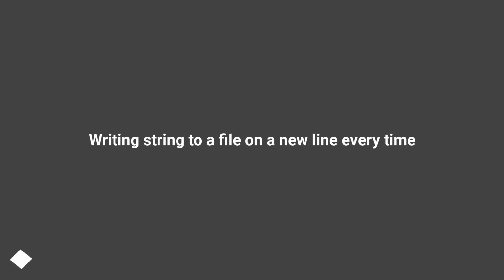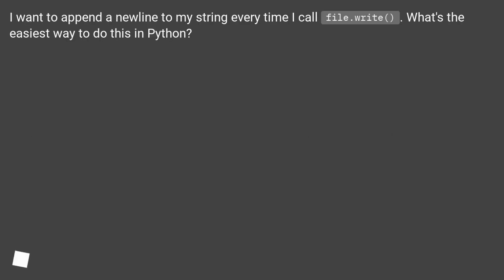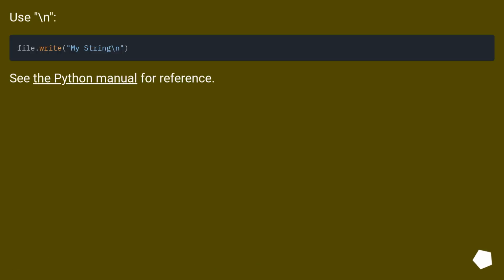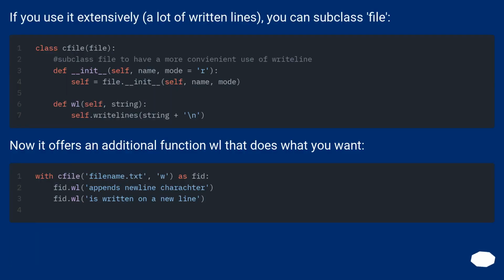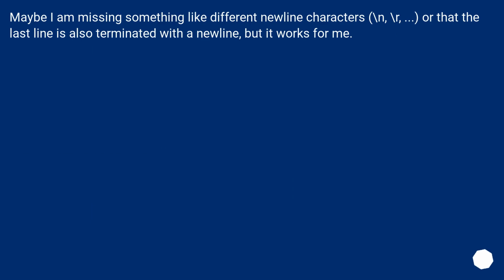Writing string to a file on a new line every time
Chapters
00:00 Question
00:21 Accepted answer (Score 442)
00:36 Answer 2 (Score 153)
00:56 Answer 3 (Score 108)
01:08 Answer 4 (Score 37)
01:53 Thank you